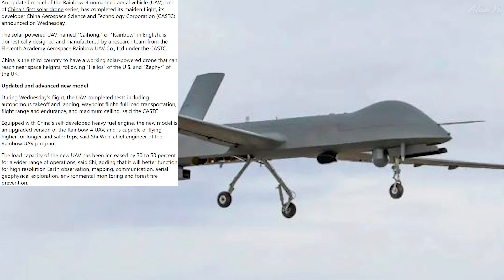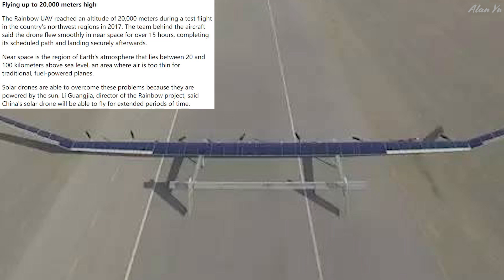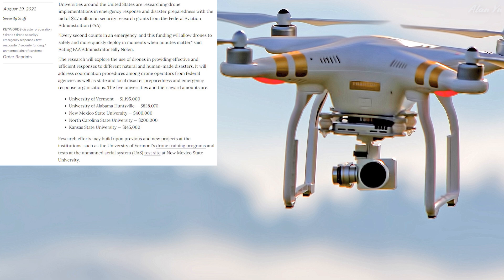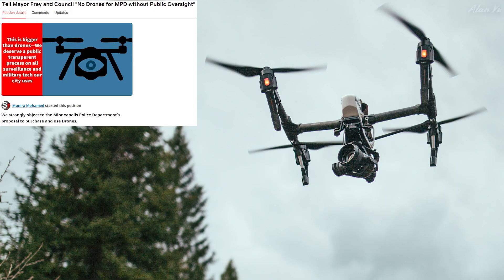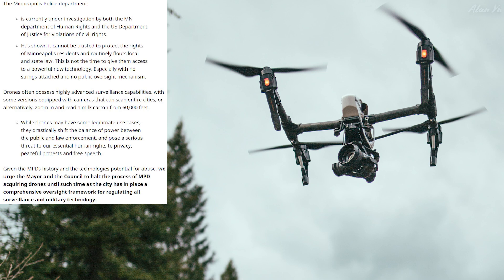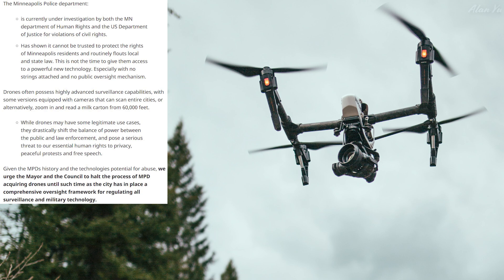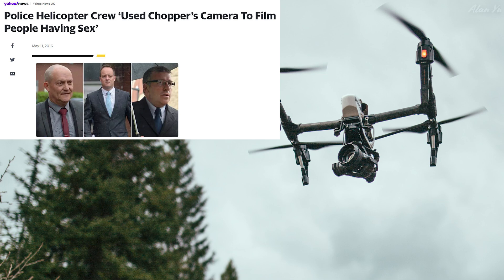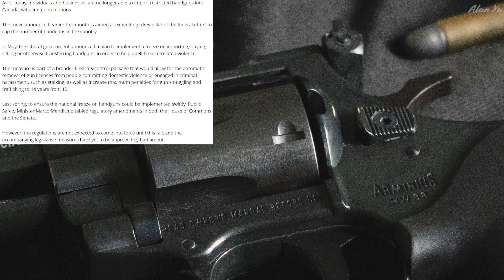Solar Power Drone, Police Drone Apprehension, Handgun Import Ban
-China’s first solar drone program called Rainbow
-FAA granting Universities emergency response drone research funds
-Public not wanting Minneapolis police to use drones
-Canada interim ban on handgun imports
-Thermal video of geese
-Squirrels and duck
-Drone video of grass and sky

0:00 Intro
0:18 Solar Drone
1:51 FAA Funds
2:47 Police Drone
5:47 Canada Gun
7:22 Wildlife and thermal
8:12 Drone Video